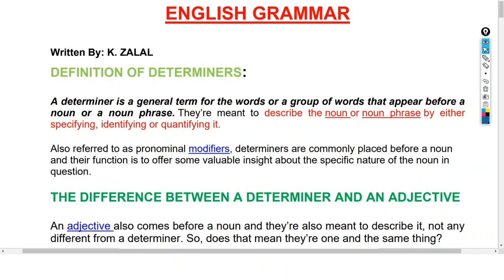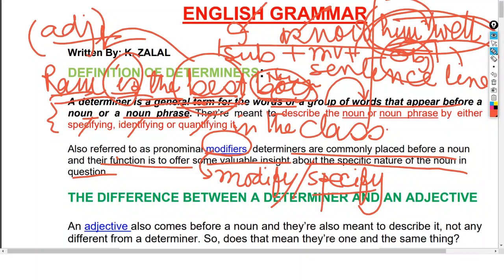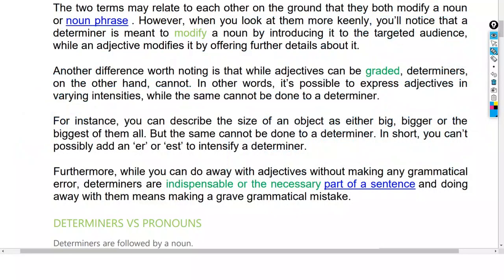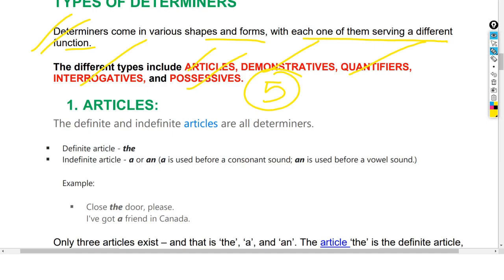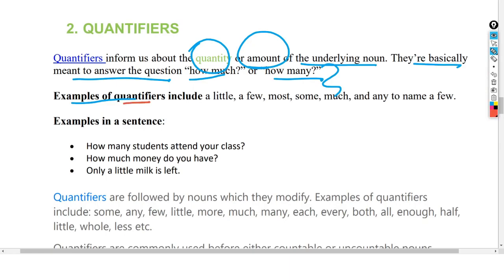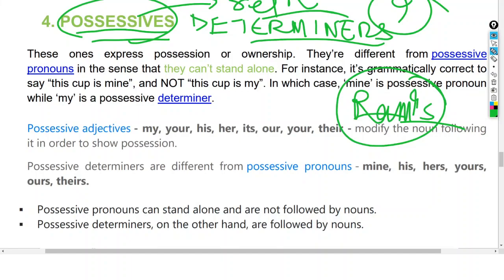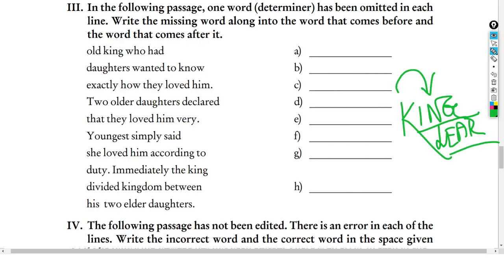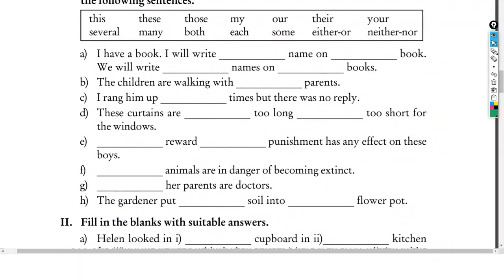Determiners English Grammar Articles, Demonstratives, Possessives & Quantifiers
Definition :- A Determiner is a word that is placed just before a noun to give additional information about that noun .

There are 4 main Types of Determiners : -
Determiners in English Grammar: Articles, Demonstratives , Possessives & Quantifiers (in hindi)

Types of Determiners : -
1) Demonstratives  2 ) Articles   3) Possessives   4) Quantifiers   5) Cardinals /  Numerals
6) Ordinals  7) Distributives  8)  Predeterminers    9) Interrogatives

determiners english grammar class 10,
determiners english grammar class 9,
determiners english grammar class 8,
determiners english grammar for cbse class 8 9 10,